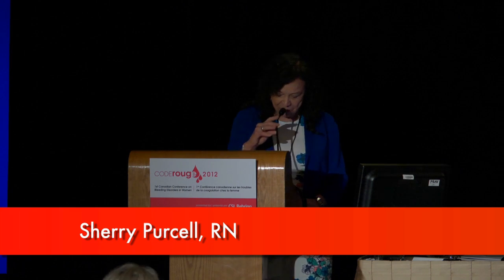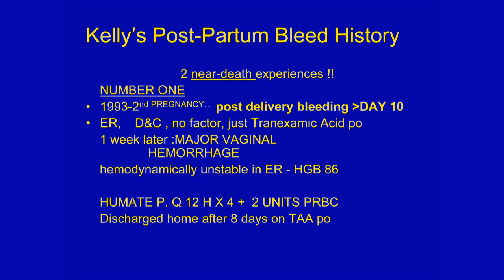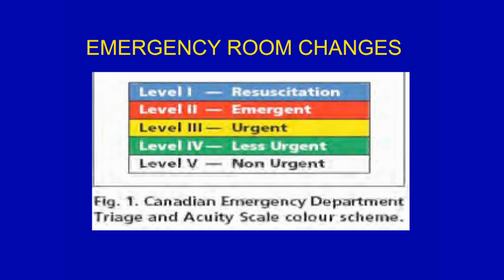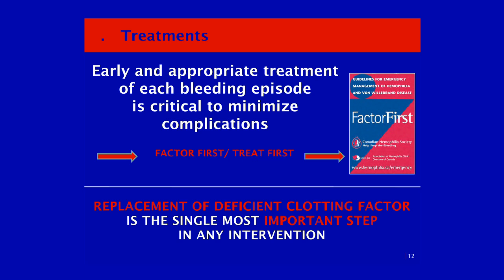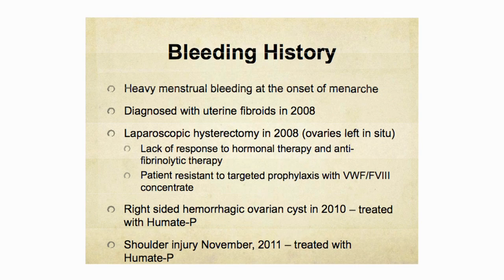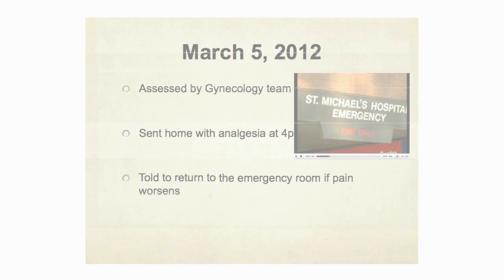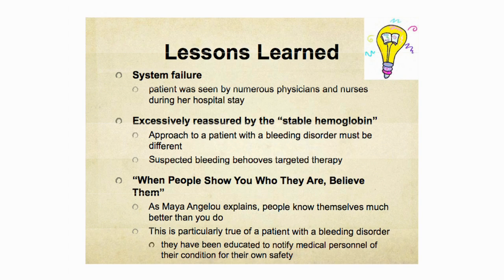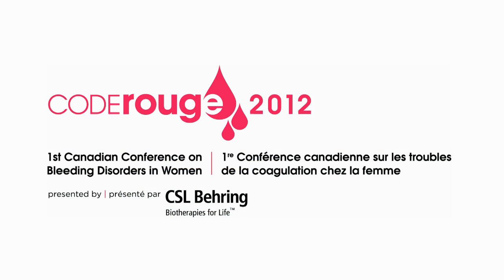Management of bleeding disorders in women-part 3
Management of bleeding disorders in women
Moderator: Dr. Rochelle Winikoff
-Emergency management: case studies -- Sherry Purcell, RN and Dr. Michelle Sholzberg